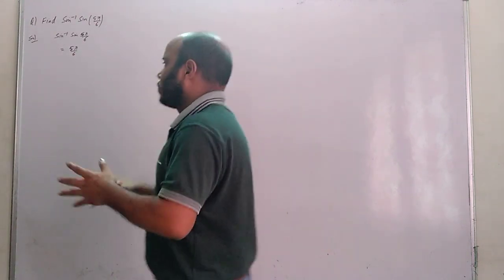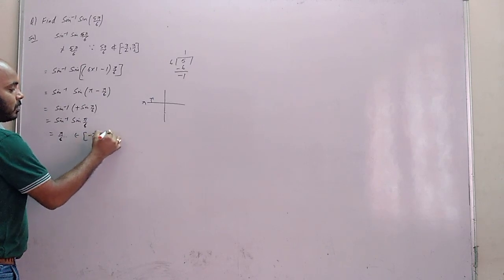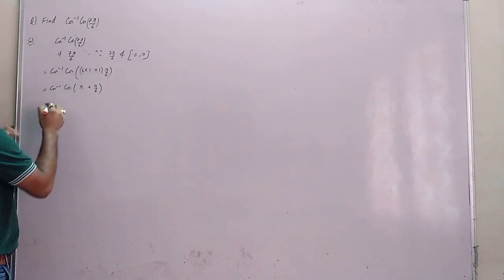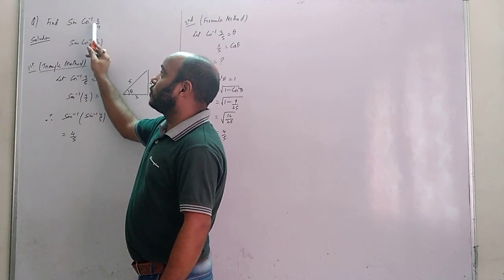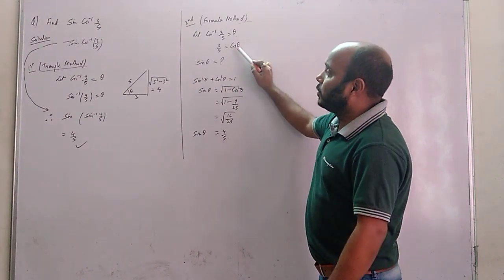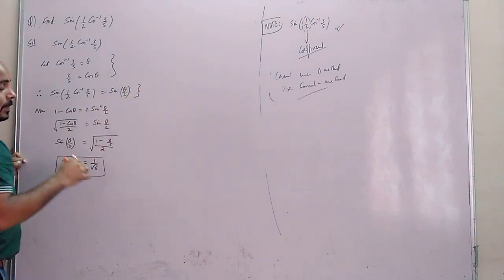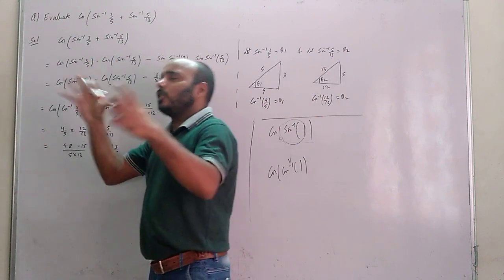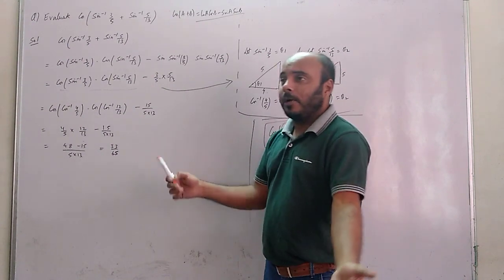Inverse Trigno Part 3